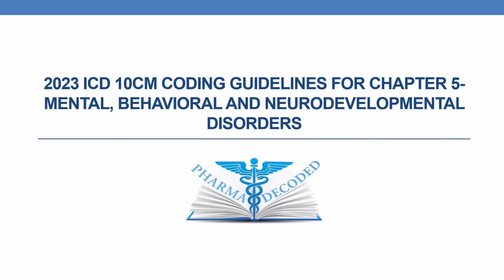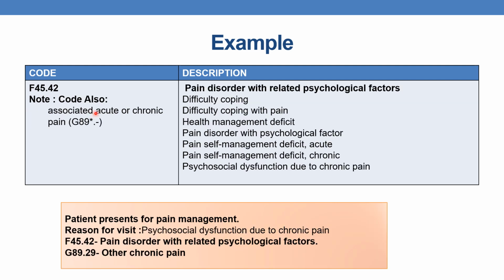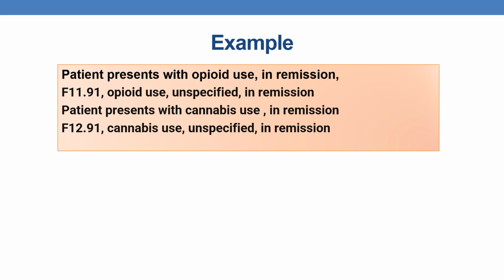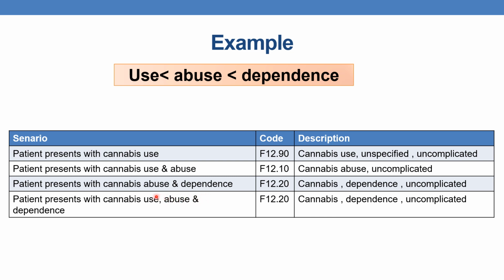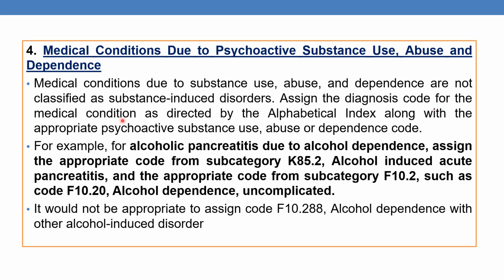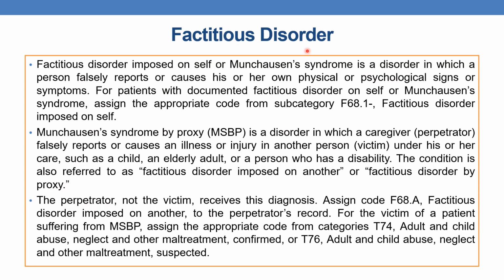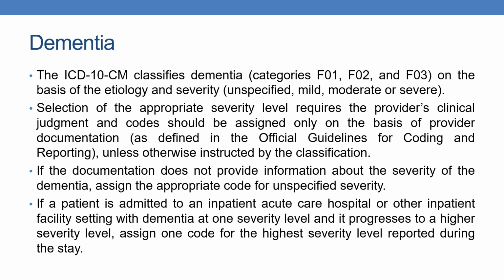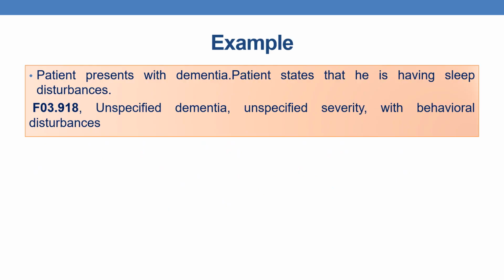2023 icd 10cm coding guidelines for chapter 5-Mental, Behavioral and Neuro developmental disorders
New 2023 addition - dementia
The ICD-10-CM classifies dementia (categories F01, F02, and F03) on the basis of the etiology and severity (unspecified, mild, moderate or severe).
If the documentation does not provide information about the severity of the dementia, assign the appropriate code for unspecified severity.
If a patient is admitted to an inpatient acute care hospital or other inpatient facility setting with dementia at one severity level and it progresses to a higher severity level, assign one code for the highest severity level reported during the stay.